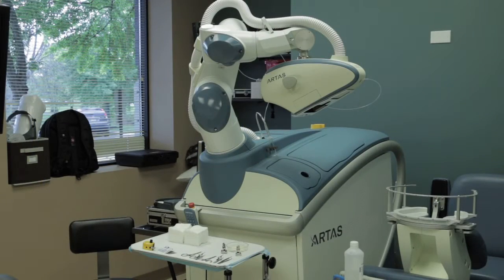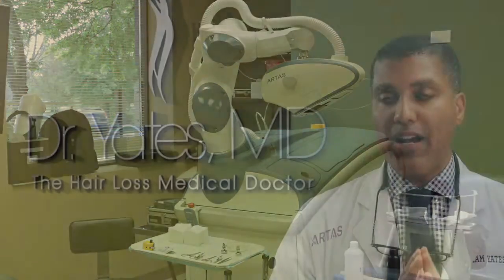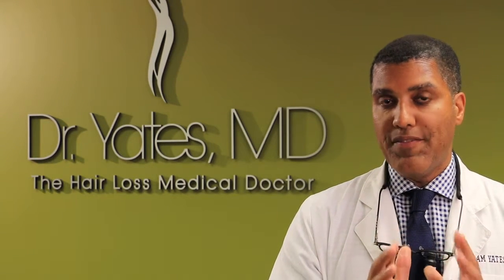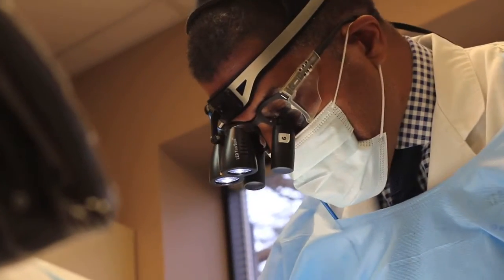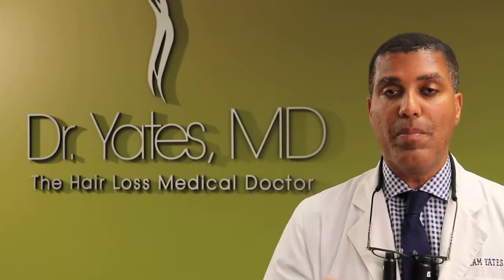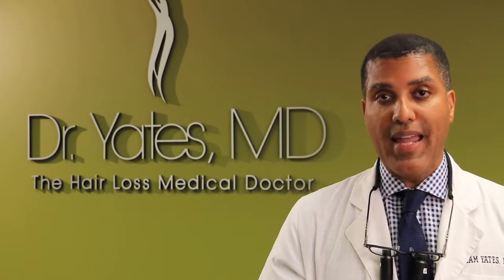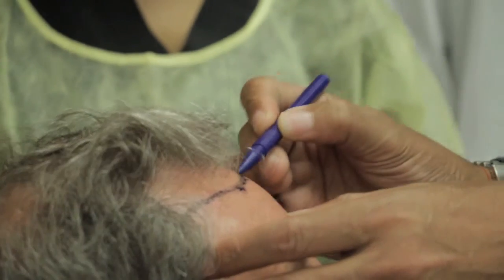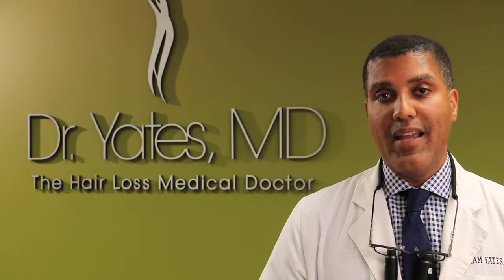Does the ARTAS robot level the playing field for FUE surgery?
Dr. Yates talkes about the ARTAS robotic hair transplant system.  Does it level the playing field for all FUE hair transplant surgeons?